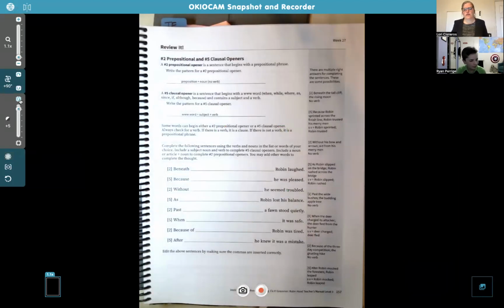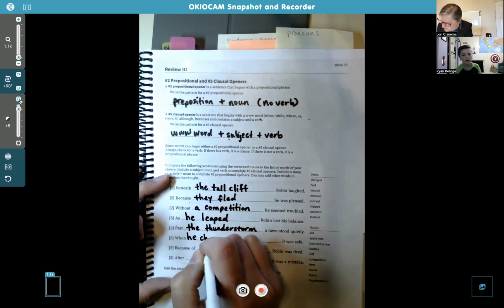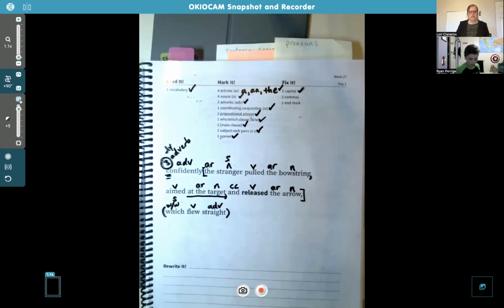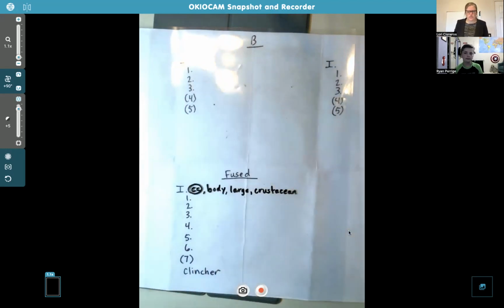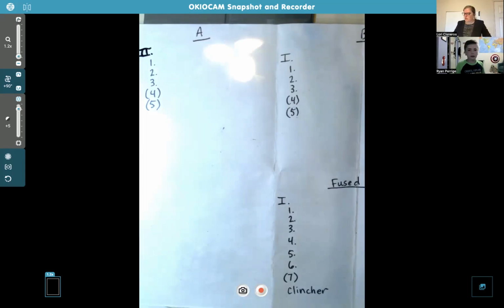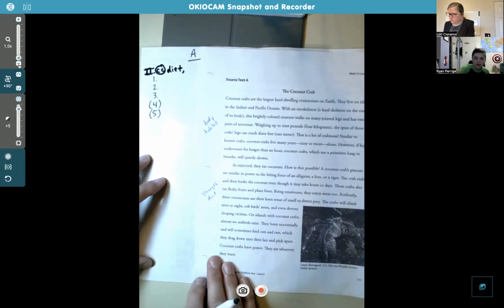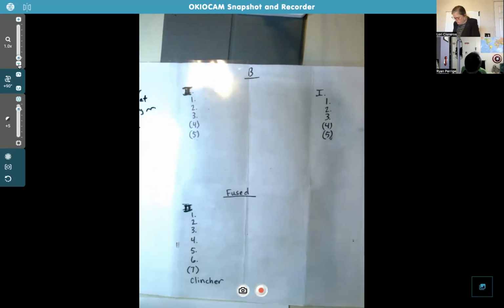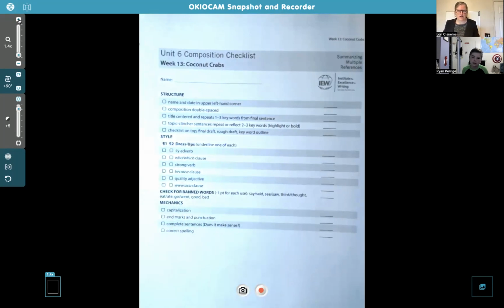Level B Class 4:19:23